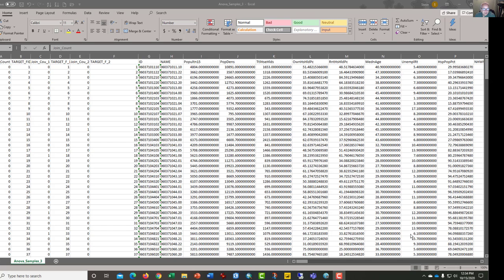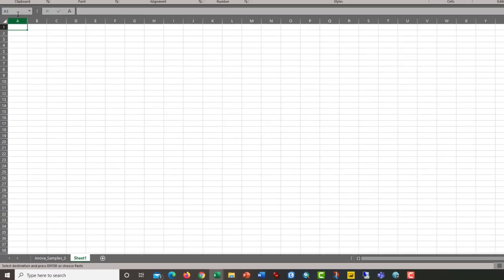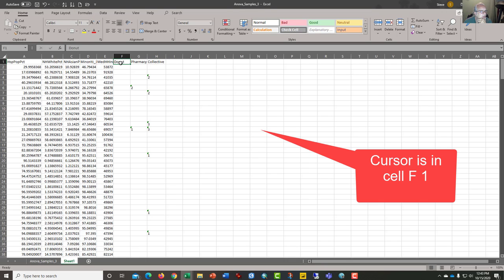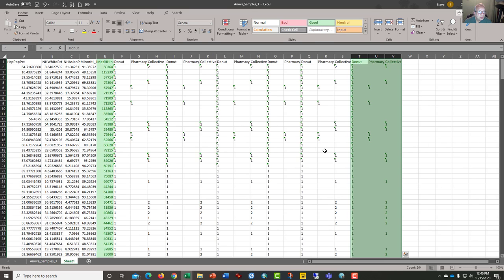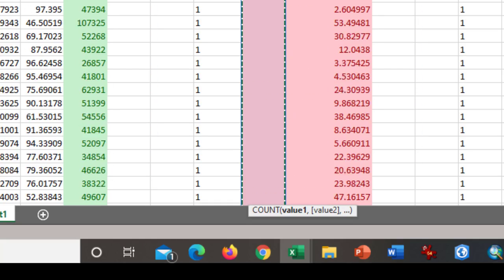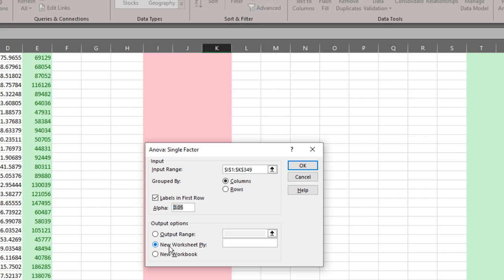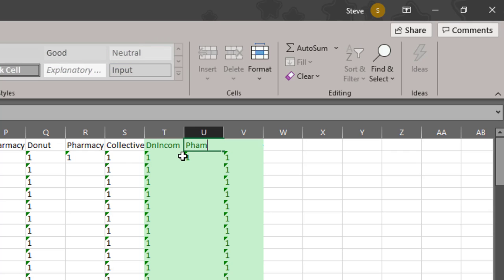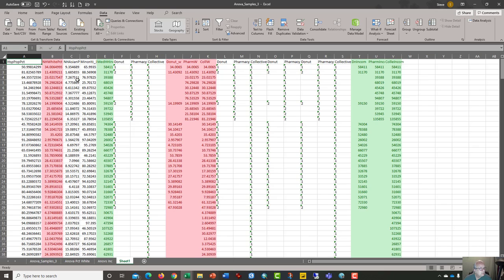Spatial Analysis: ANOVA Testing Sample Census Tracts using Excel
This tutorial demonstrates how to take data from three samples (census tracts) from ArcGIS Pro (last video) into Excel, then manipulate the data so that you can execute the Anova Single Factor statistical tool.  It also shows you quickly how to read and interpret the output.